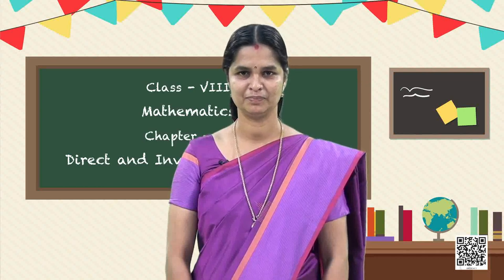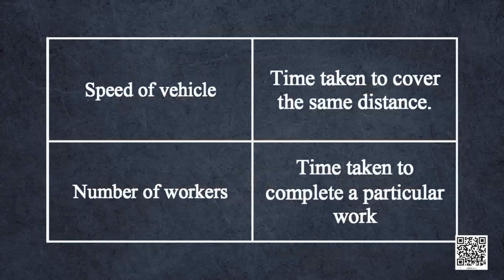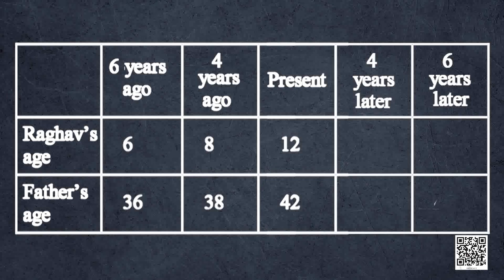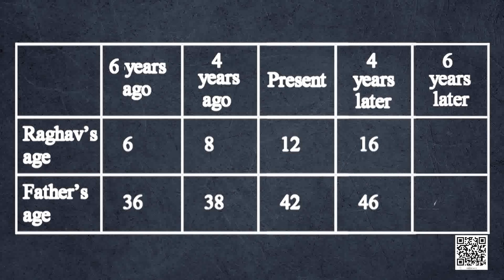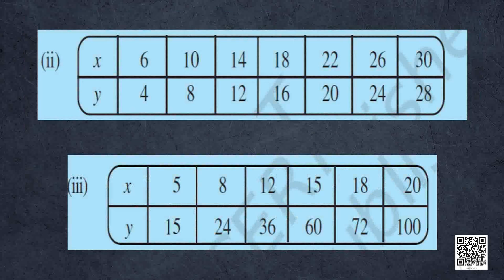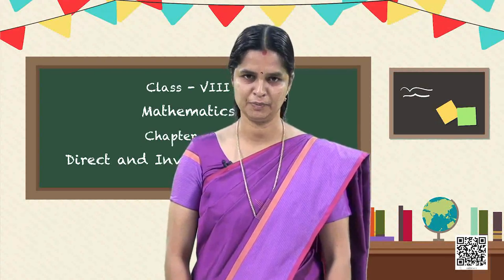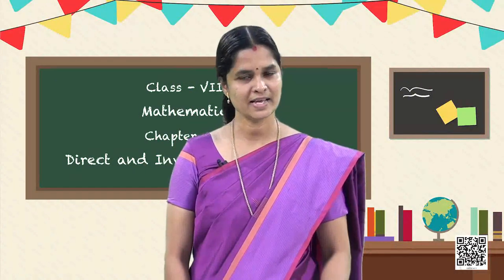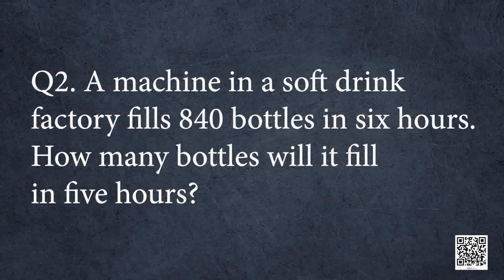Class 8 Chapter-13: Direct and Inverse Proportions, Part 1